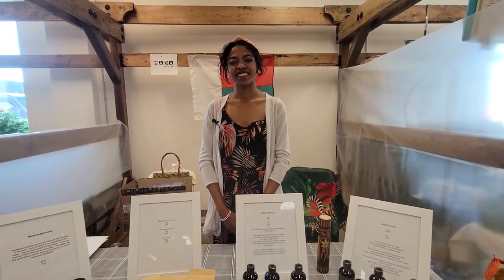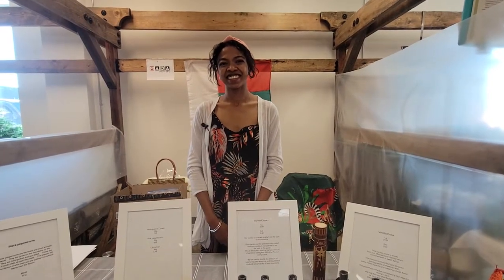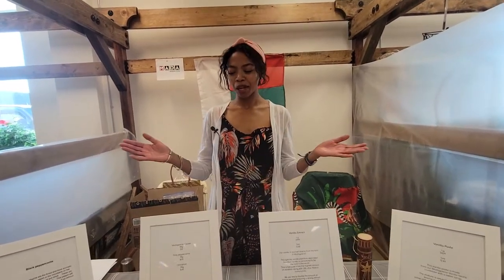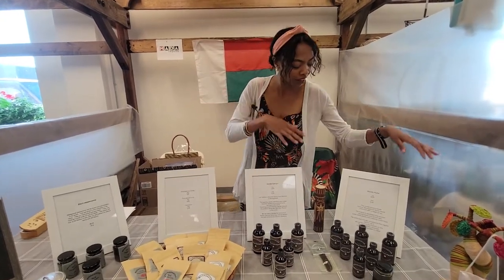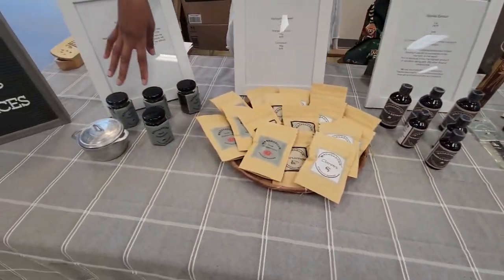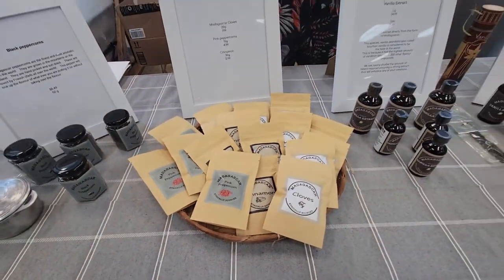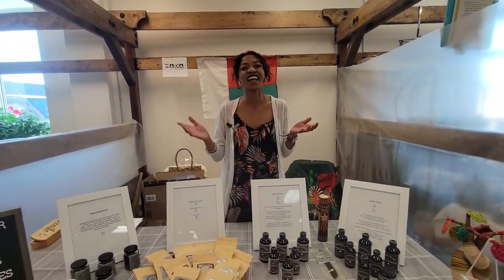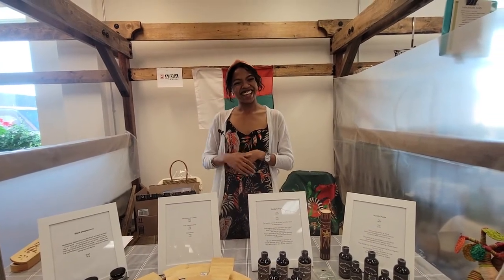Madagascar Vanilla and Spices at the Saskatoon Farmers' Market 2600 Koyl Ave near the YXE Airport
Hanita from Madagascar Vanilla and Spices introduces her line of products from Madagascar 🇲🇬, including Vanilla Paste, Vanilla Extract, Black Pepper, Cloves, Cinnamon, and Pink Peppercorn.  At the Saskatoon Farmers' Market 2600 Koyl Ave near the YXE Airport, easily accessible from anywhere in the greater Saskatoon area, always free parking, and air conditioned indoor shopping comfort.